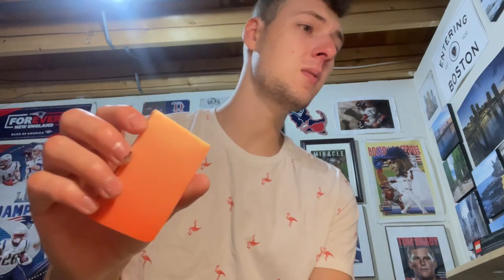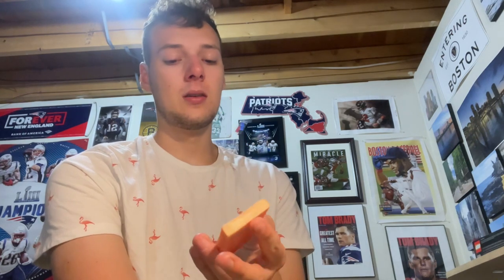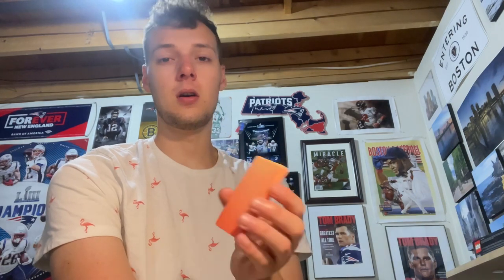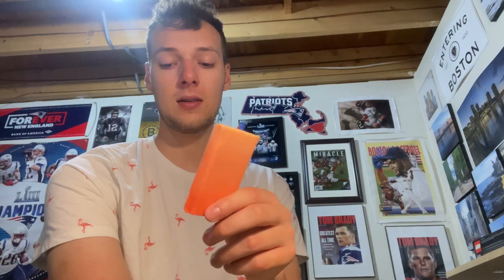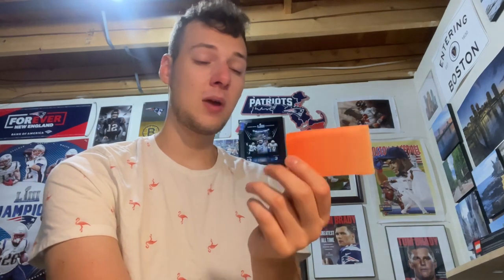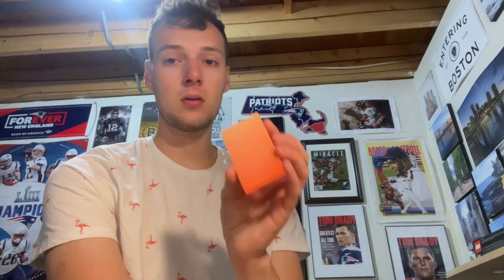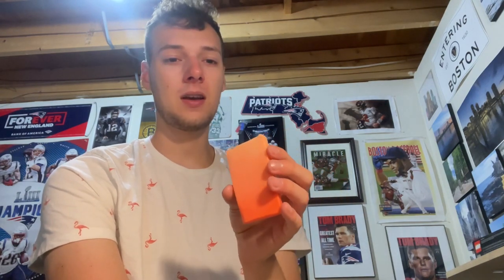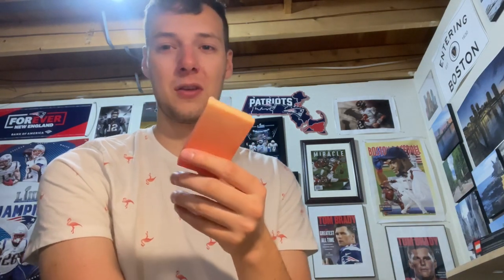Mountain Goat Soap Co. Citrus Sunset Review